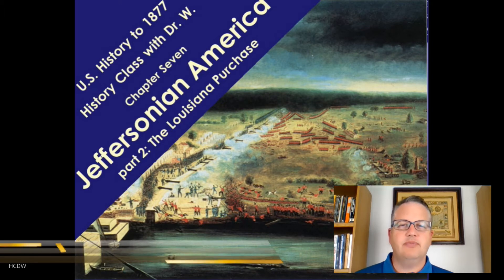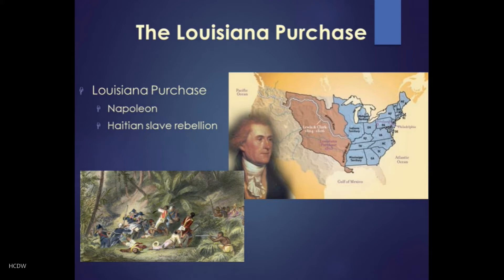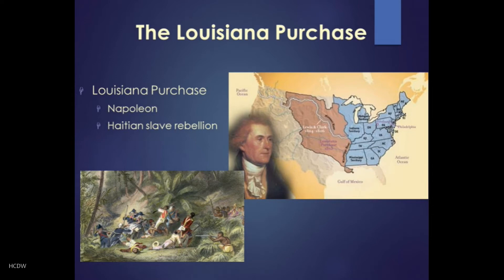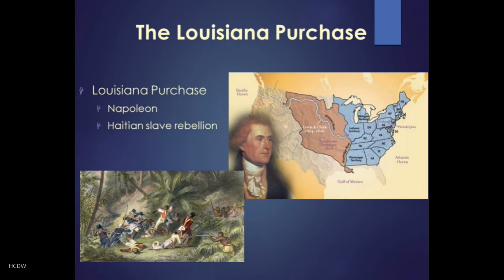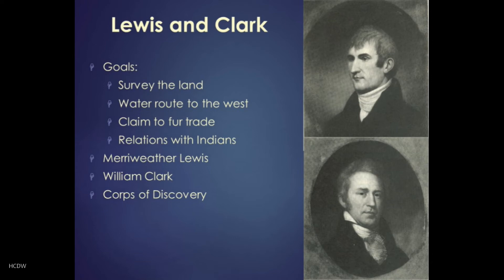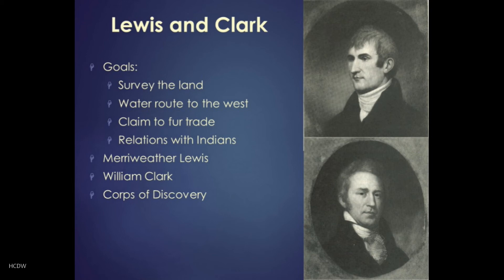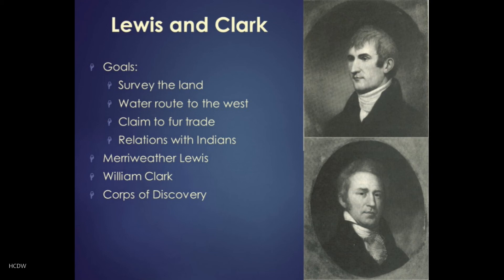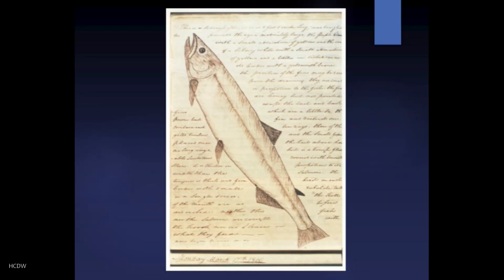HIST 111 Louisiana Purchase | History Class with Dr.W. | Chap 7.2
Ch 7.2 Louisiana Purchase. A description of the Louisiana Purchase, which doubled the size of the U.S. in 1803, and the Lewis and Clark Expedition that followed the purchase.